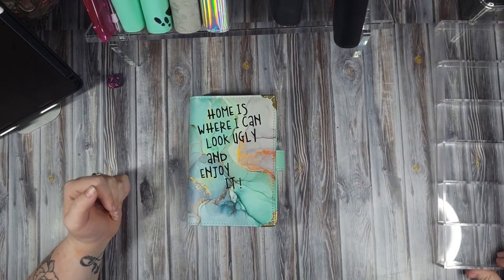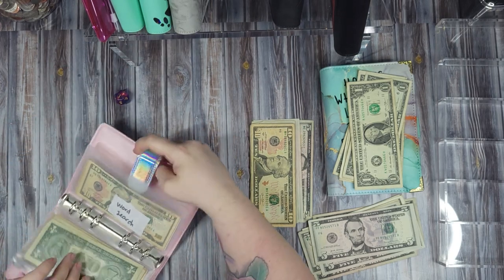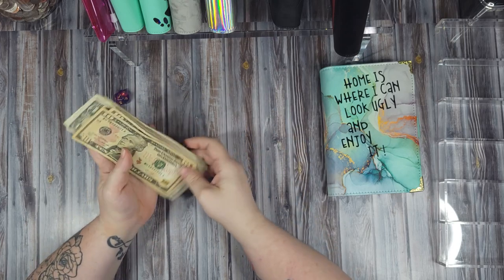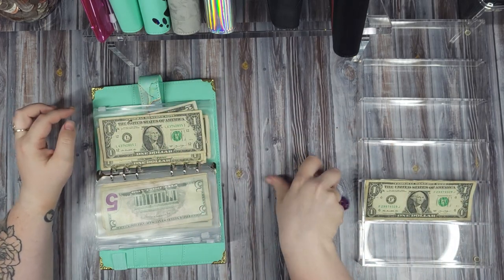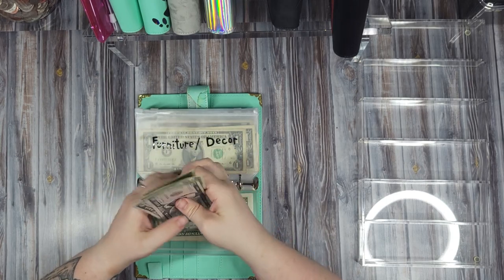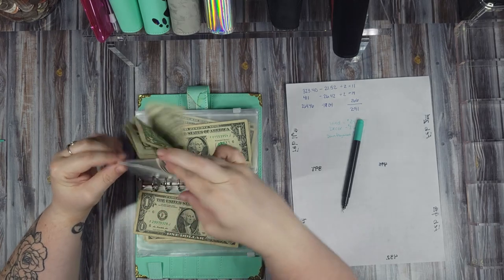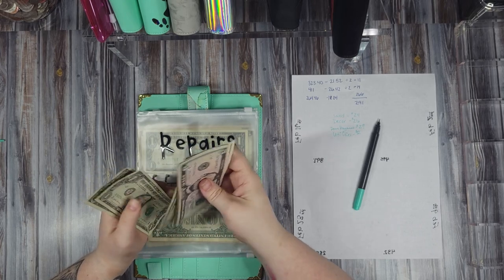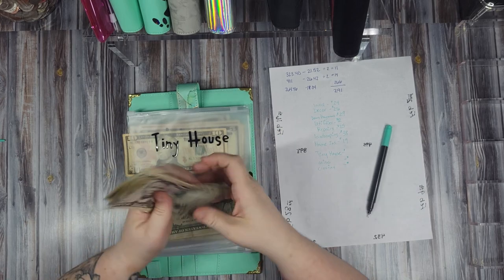Revolutionize Your Home With Future House Savings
Welcome and welcome back kings and queens !!

Here at RBFCustomBudgets we are talking all things money, from budgeting my paychecks, cash stuffing bills/sinking funds, savings challenges and anything else we can think of !! I am using YouTube and all of you lovely people to hold myself accountable during my journey and help others learn to budget that may have never been taught like myself. BECAUSE WE ARE ALL GONNA GET OUR MONEY TOGETHER BABY !

THE BEST AND EASIEST WAYS TO SHOW YOUR SUPPORT IS TO SUBSCRIBE, COMMENT, LIKE AND WATCH THE ENTIRE VIDEO OR AS MUCH AS YOU CAN AND TO SHARE THE VIDEOS WITH ALL OF YOUR AWESOME FRIENDS AND FAMILY. THESE WAYS ARE ALL FREE AND REALLY HELP TO SHOW YOUTUBE THAT YOU LIKE THE VIDEOS AND ENCOURAGES THEM TO CONTINUE TO PUSH THE CHANNEL AND CONTENT OUT TO OTHERS THAT MAY FIND THIS HELPFUL/USEFUL.